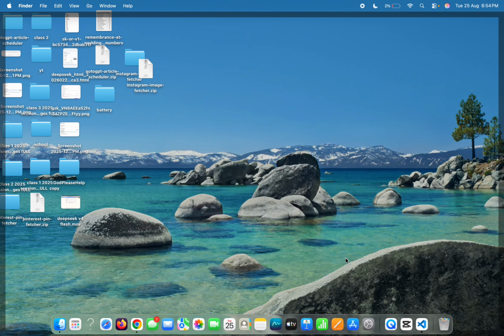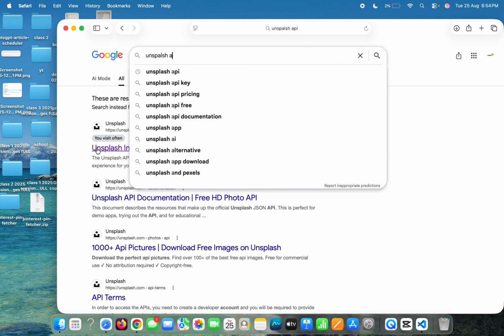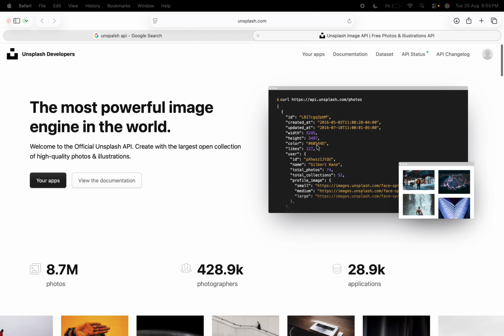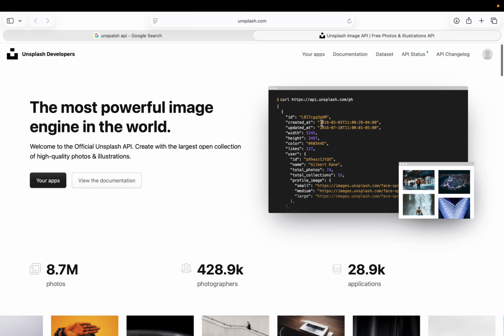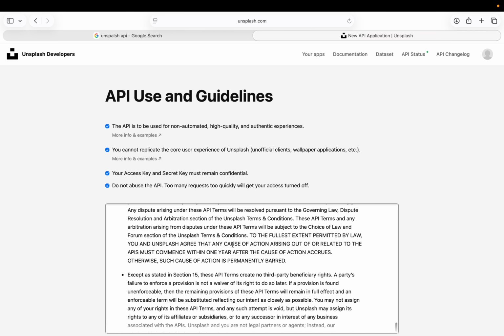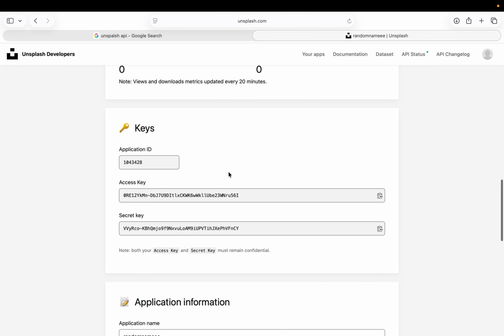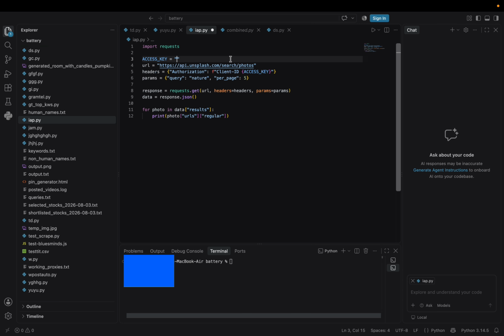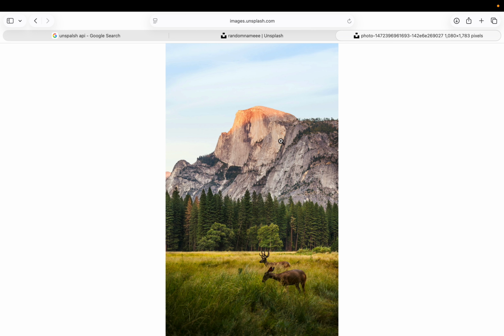How to Get Unsplash Api Key (Step by Step to Get and Implement)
Hi folks,
in this tutorial you will obtain unsplash api key from it's developer dashboard and use it to get various images just using the api. Detailed steps have been discussed in this video.